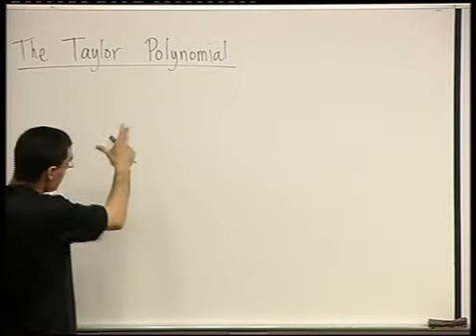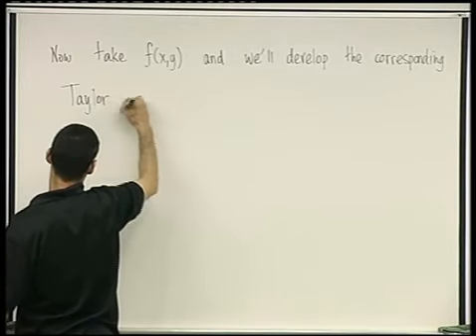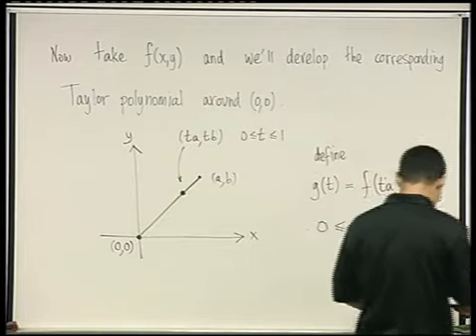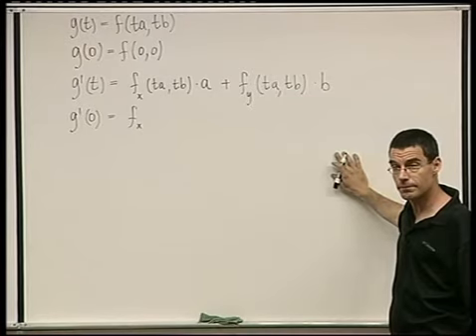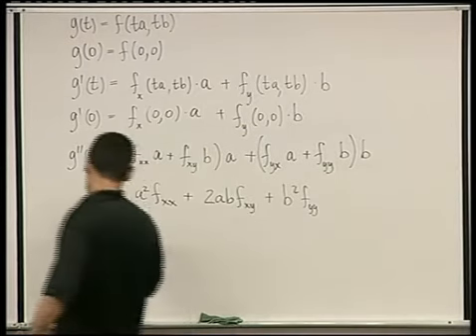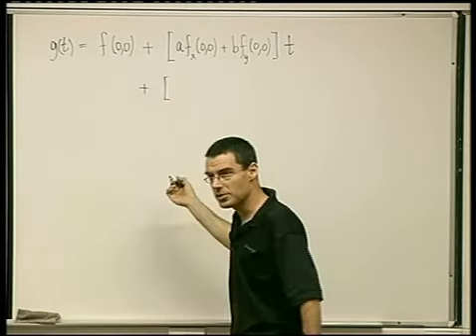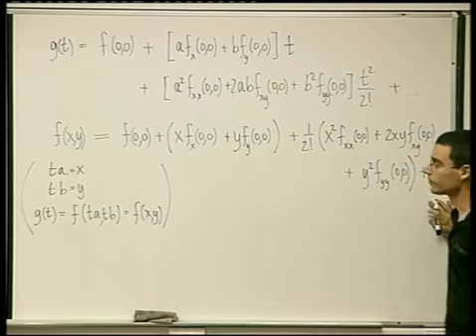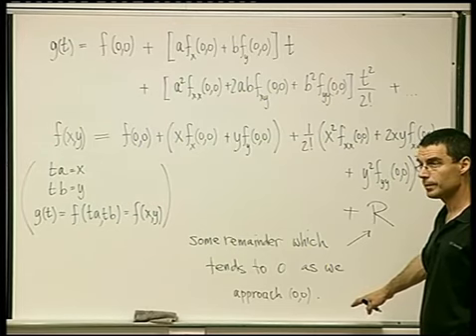41 - The Taylor polynomial